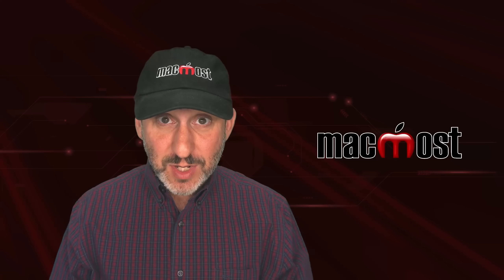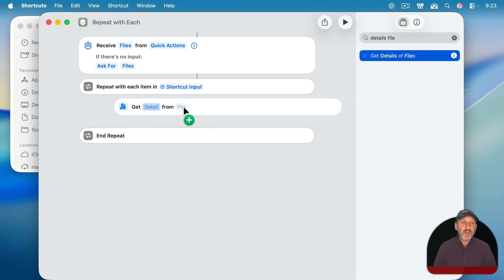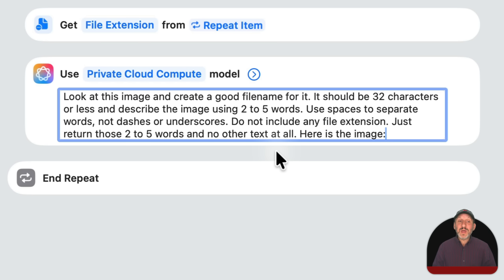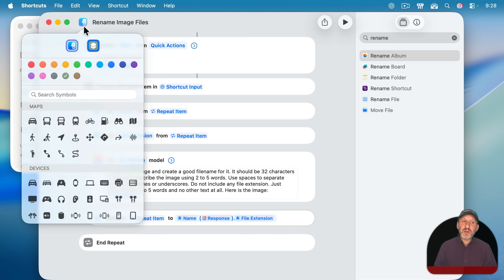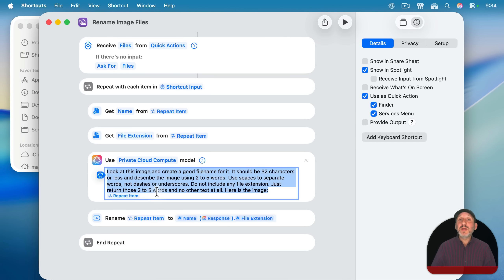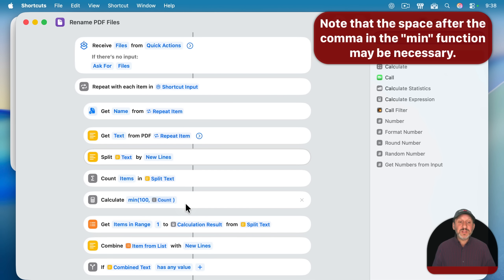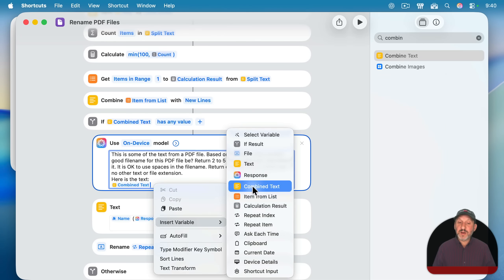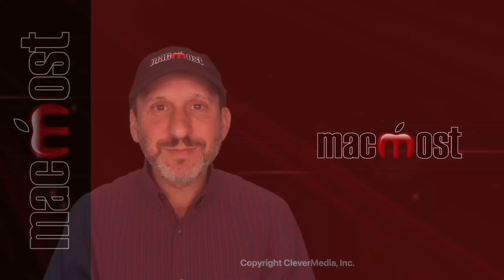Using Apple Intelligence and Shortcuts To Rename Files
One use of Apple Intelligence is to have it examine your files and come up with better names for them. Here are two examples of Shortcuts that use AI to rename files, one that looks at image files, and another that looks at PDF files.

00:00 Intro
00:57 Create a New Quick Action Shortcut
01:30 Repeat Through the Files and Get File Details
02:51 Build the Apple Intelligence Prompt
04:36 Rename the File With the Results
05:55 Testing With Sample Images
06:56 Customize and Refine
07:40 Renaming PDF Files With Apple Intelligence
08:36 Extract the First Lines Of Text From the PDF
10:14 Check To Make Sure the PDF Has Text
10:45 Build the Apple Intelligence Prompt
11:15 Complete and Test the PDF Renaming Shortcut
12:23 Try Different AI Models